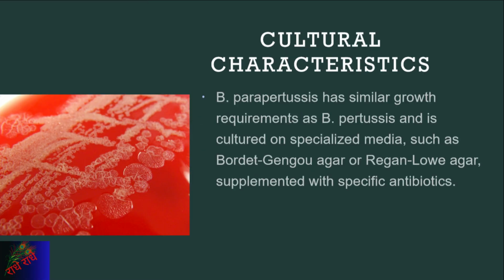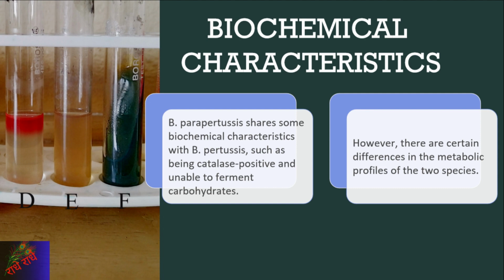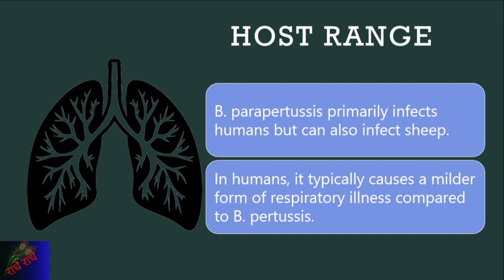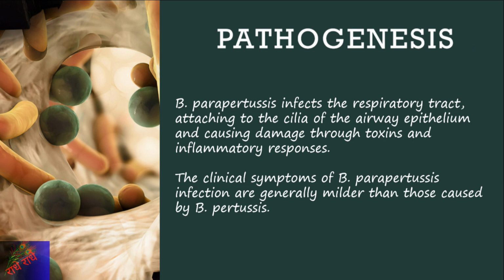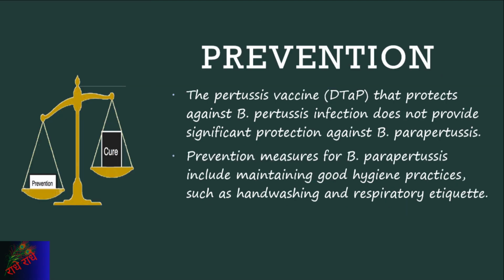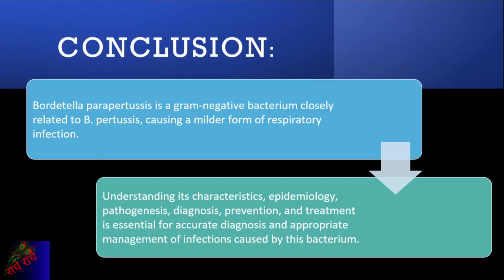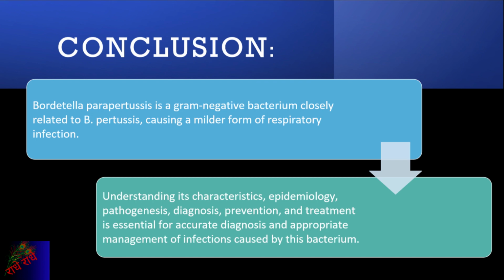Bordetella microbiology lecture || Bordetella parapertussis ||Easy Microbiology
Bordetella parapertussis is a gram-negative bacterium closely related to its more notorious counterpart, Bordetella pertussis. Unlike B. pertussis, which is known for causing whooping cough (pertussis), B. parapertussis is associated with a milder form of respiratory infection. Despite the less severe nature of the illness it causes, understanding the characteristics, epidemiology, pathogenesis, diagnosis, prevention, and treatment of B. parapertussis is essential for effective disease management.

This bacterium shares several characteristics with B. pertussis, belonging to the same Bordetella genus. Both bacteria primarily affect the respiratory tract, causing respiratory infections. B. parapertussis, however, tends to induce a milder illness compared to the severe and prolonged coughing fits characteristic of pertussis.

Epidemiologically, B. parapertussis is less prevalent than B. pertussis, contributing to a smaller portion of respiratory infections. It often affects individuals who may have some level of immunity due to previous exposure to pertussis or vaccination.

Diagnosing B. parapertussis infections typically involves laboratory testing, such as PCR assays or culture methods. Distinguishing it from B. pertussis is crucial, as their treatments and implications for public health management may differ.

Prevention strategies for B. parapertussis are not as well-defined as those for pertussis. While pertussis vaccinations may provide some cross-protection, there is no specific vaccine targeting B. parapertussis. Antibiotic treatment can be effective, especially when administered early in the course of the infection.

In summary, Bordetella parapertussis represents a less severe but noteworthy respiratory pathogen. Awareness of its existence, understanding its clinical features, and accurate diagnostic approaches are critical for proper patient management and public health considerations. Ongoing research is essential to enhance our knowledge of B. parapertussis and refine strategies for its prevention and treatment.